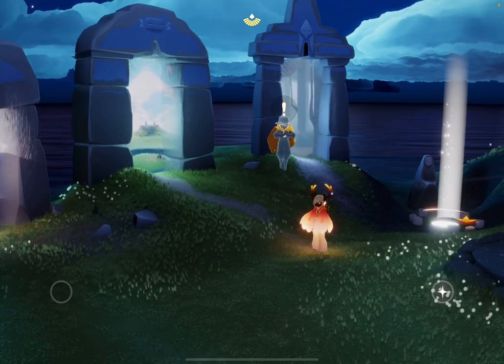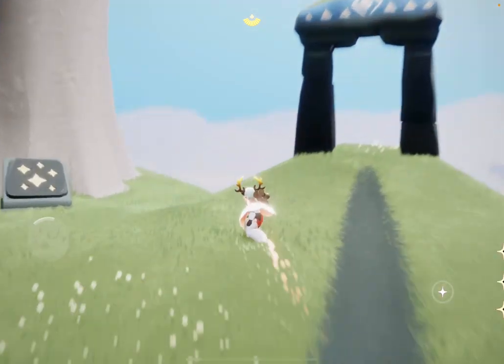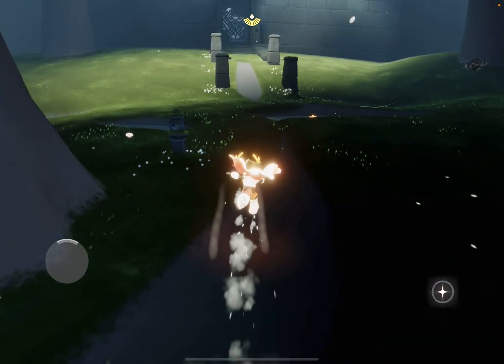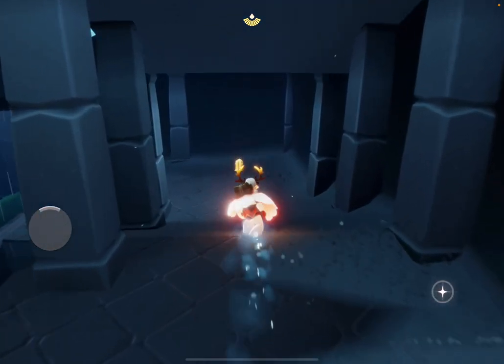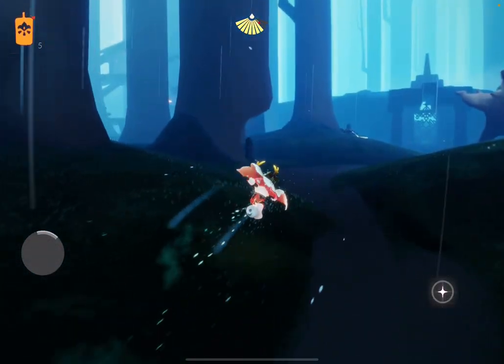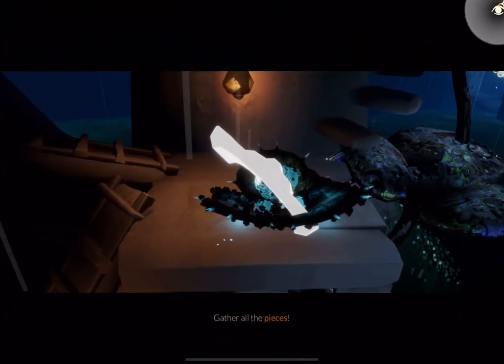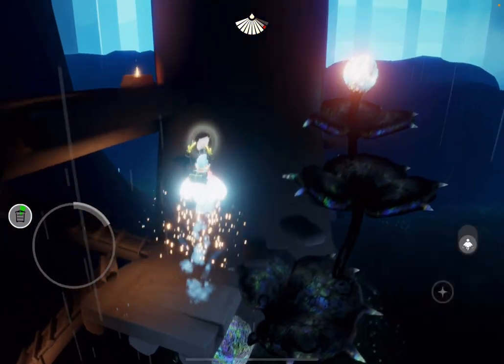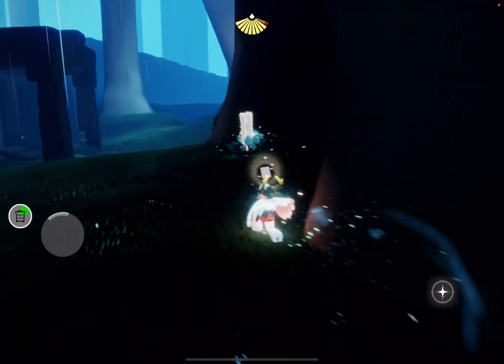Sky: Children of the Light - Complete the bookshelf scavenger hunt - Seasonal Daily Quest Location